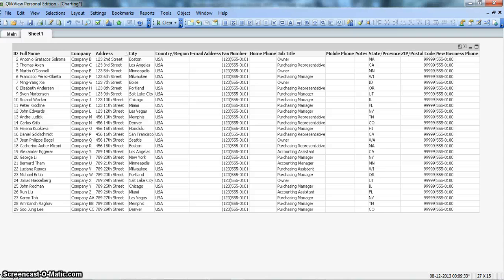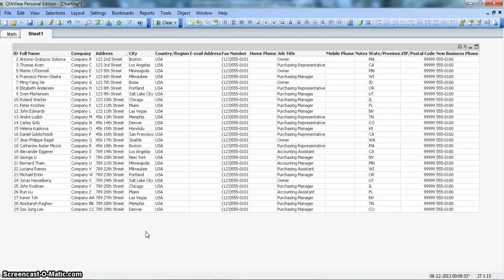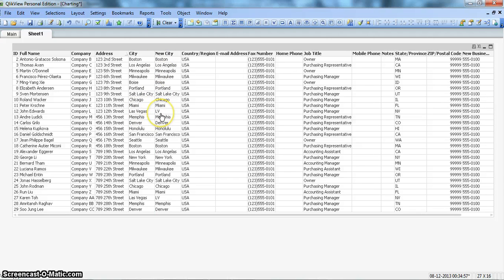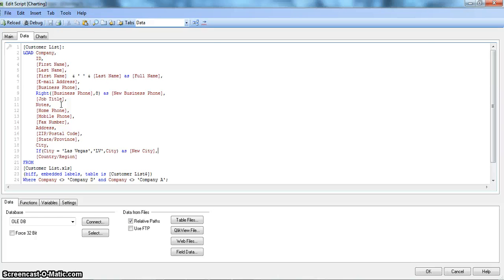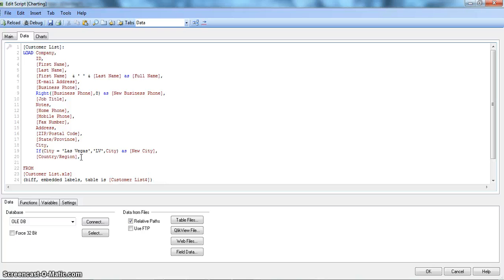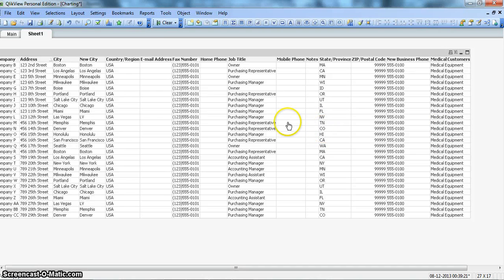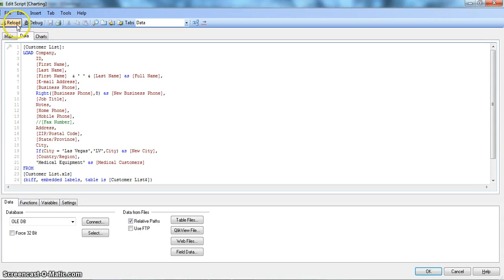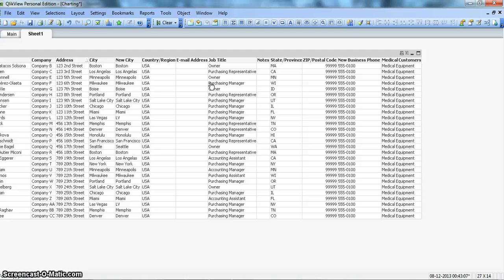QlikView Scripting | Basics | Part 2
In this QlikView Basics scripting part 2 video, I've given the example of common business scenario to do the data modification and how to use comments in your scripts.

-Abhishek

How to write scripts in qlikview.